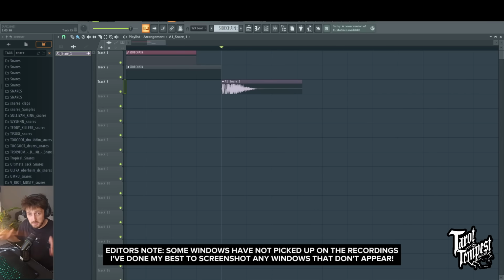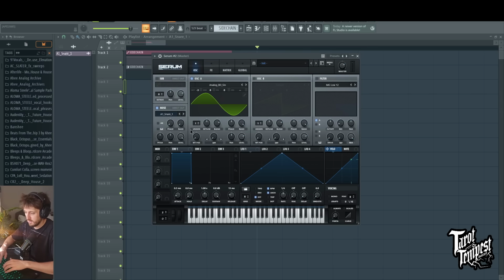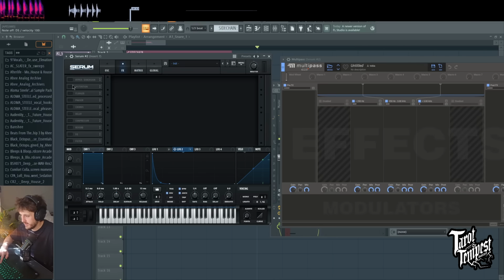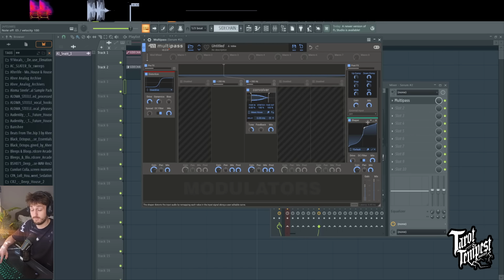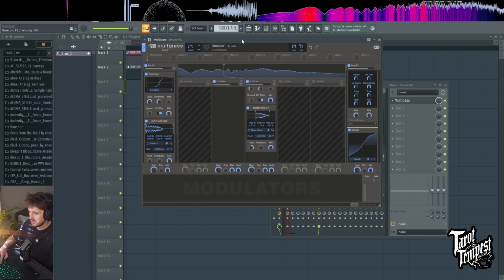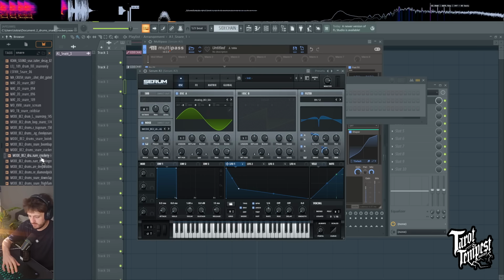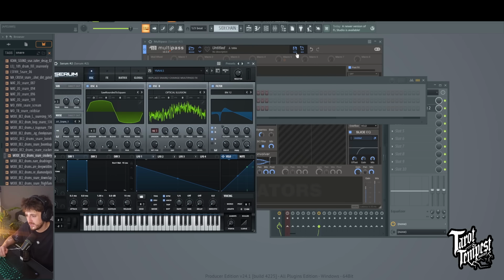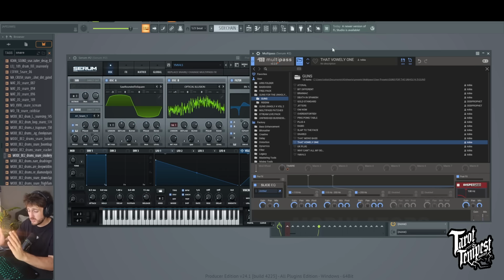HOW TO TURN ANY SNARE INTO A TEAROUT GUN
91 more disgusting sounds for you to play with, 24 multipass post-processing chains, thousands of combinations!

Please consider purchasing if you'd like to support my music and the channel!

In this tutorial, I go through how to  turn any dubstep snare into a gun using serum and multipass! Once you've learnt this method, you can make thousands of different guns super easily!